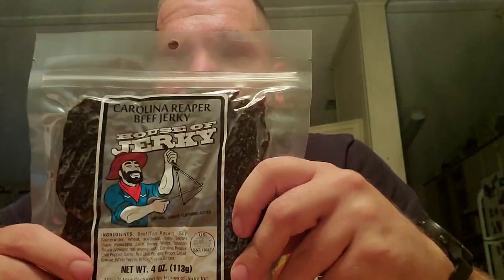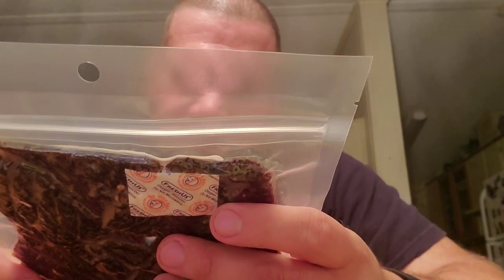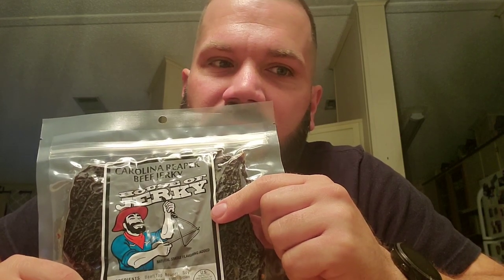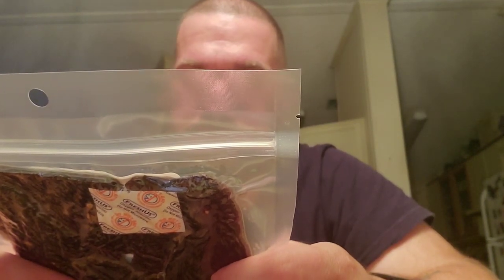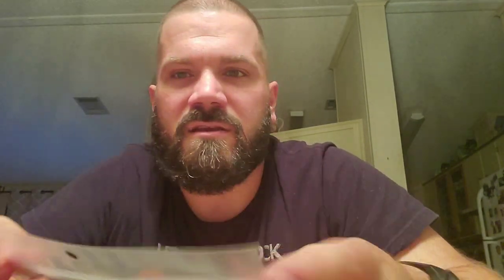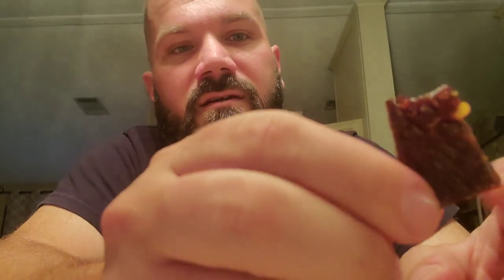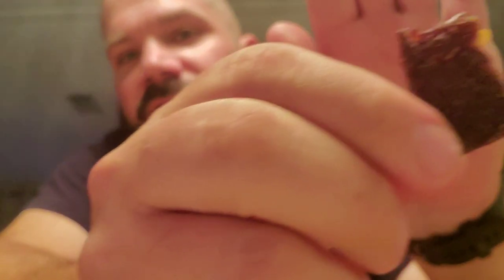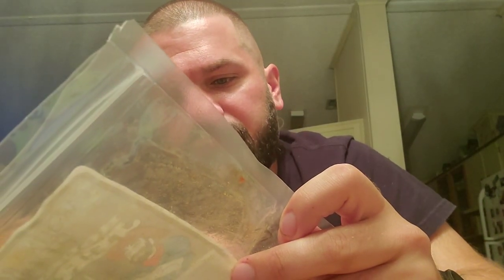CAROLINA REAPER BEEF JERKY FROM HOUSE OF JERKY IN TARPON SPRINGS FLORIDA.